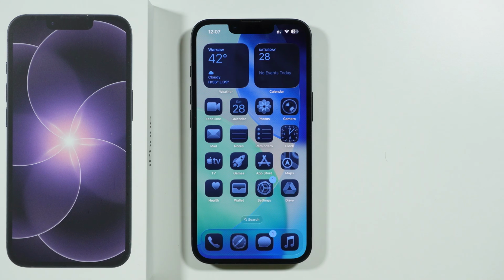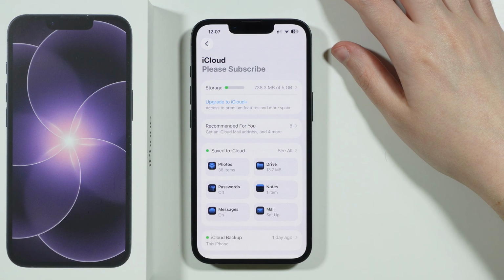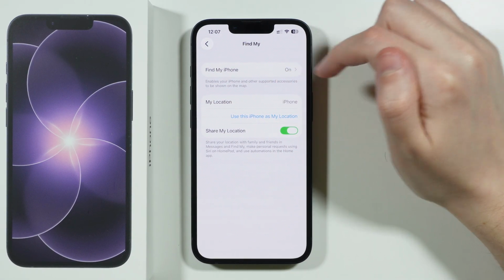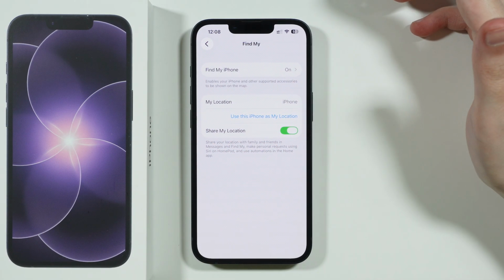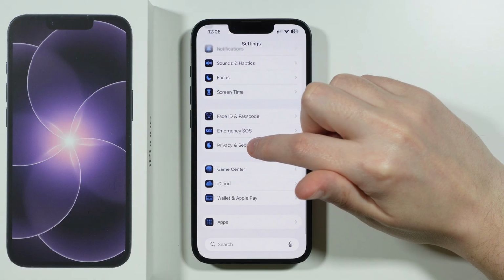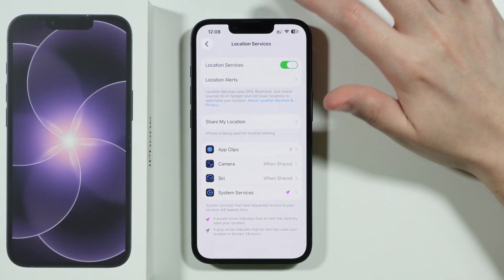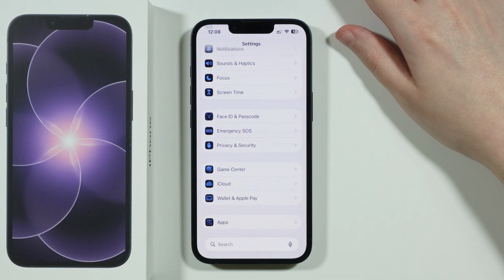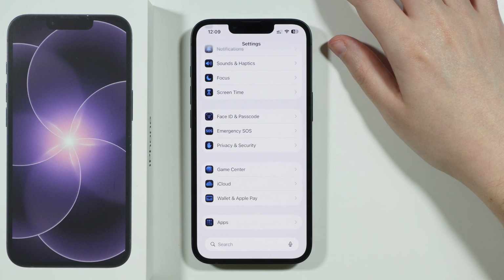iPhone 17e: How to Fix Can't Share Location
In this video, I'll guide you through the process of fixing the "Can't Share Location" issue on your iPhone 17e. If you're encountering problems with location sharing in apps like Messages or Find My, this tutorial will provide step-by-step solutions to get you back on track. Follow along as we explore settings adjustments and troubleshooting tips to ensure your location services are working seamlessly.